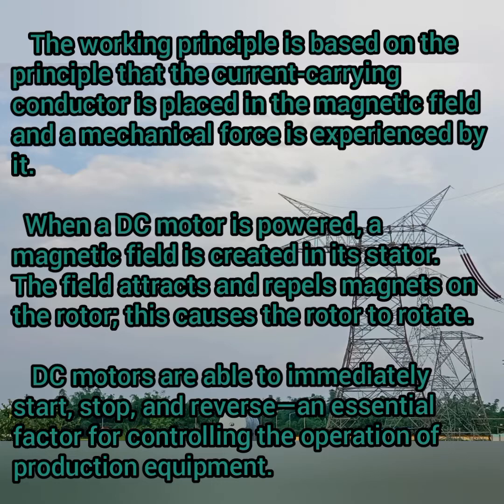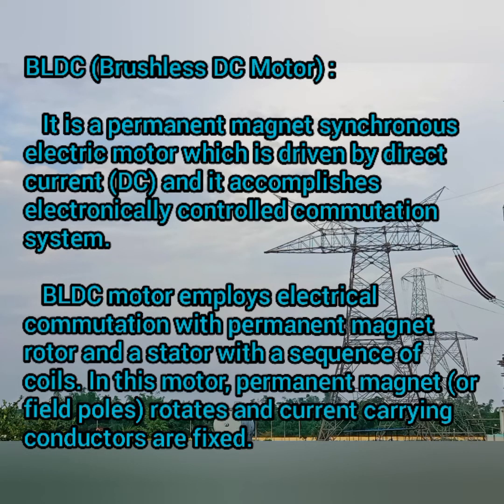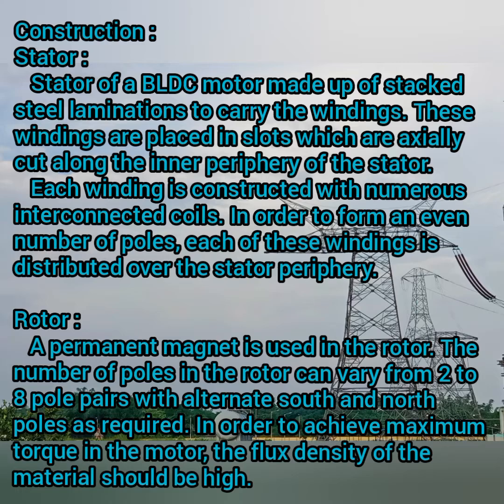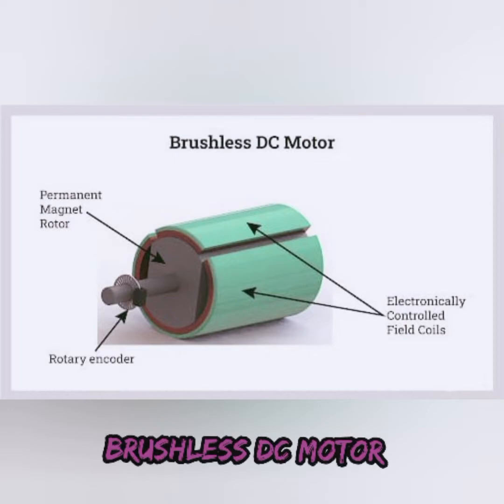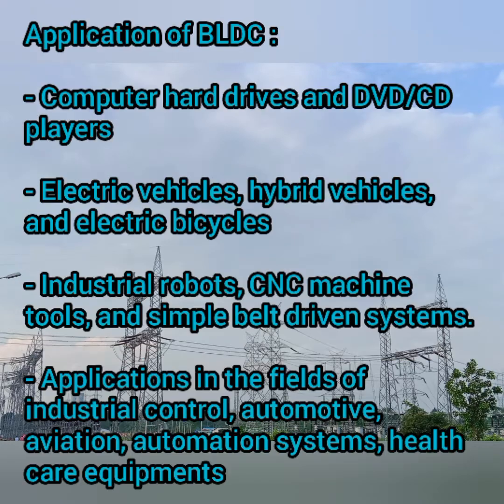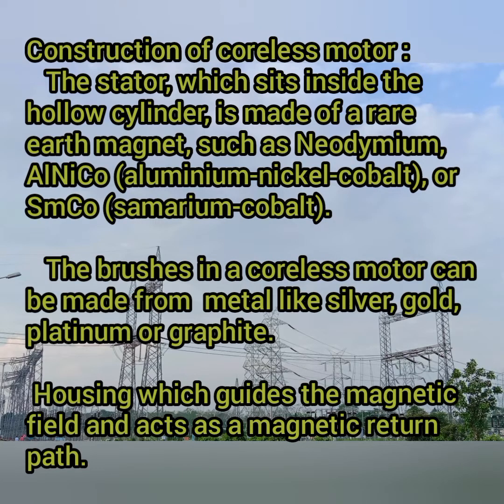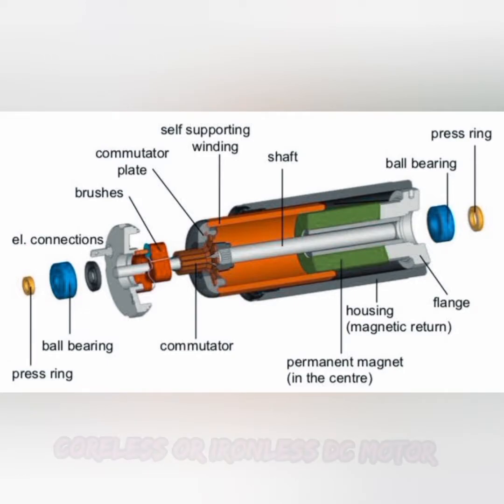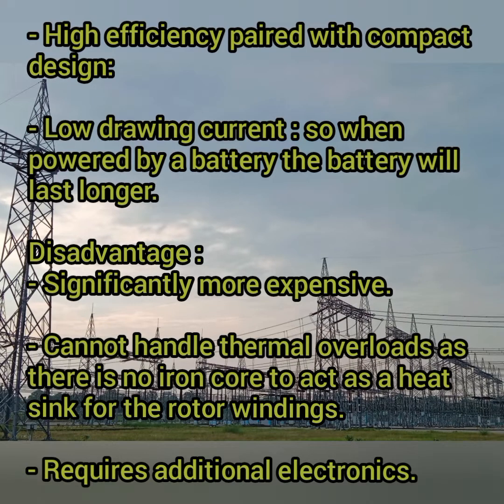Types of DC motor - Part-1 (Brushless, Coreless DC motor)